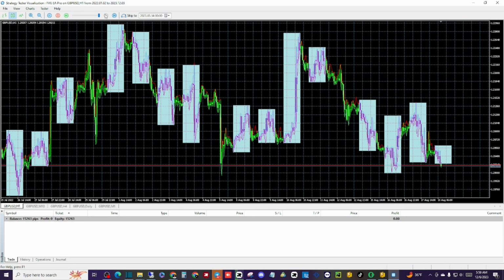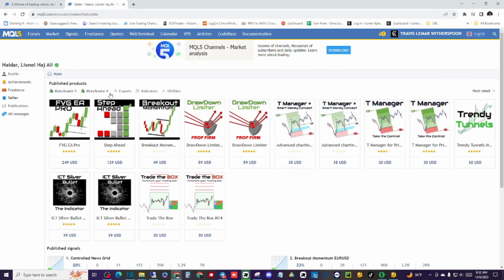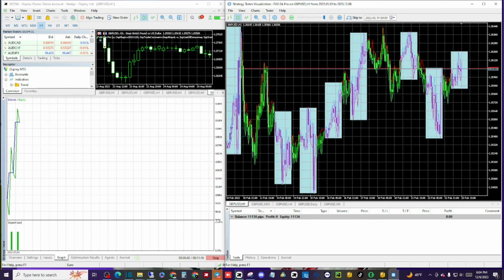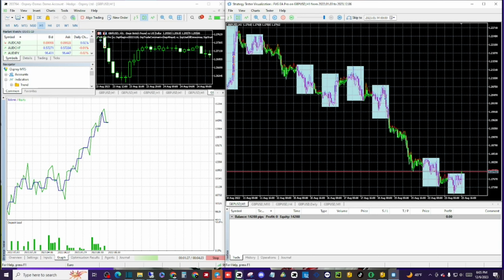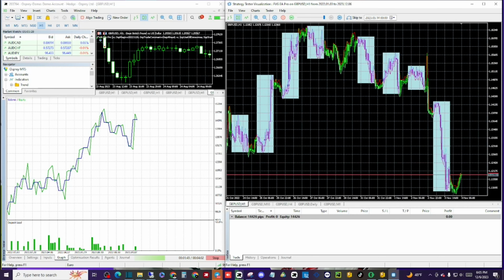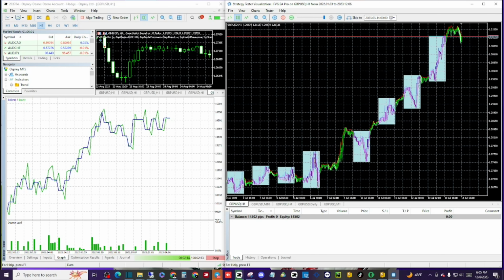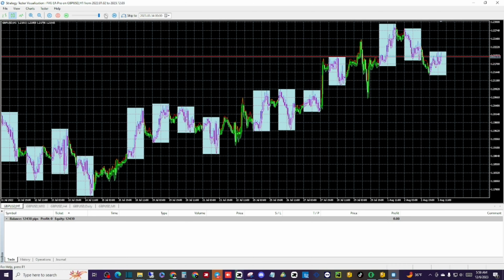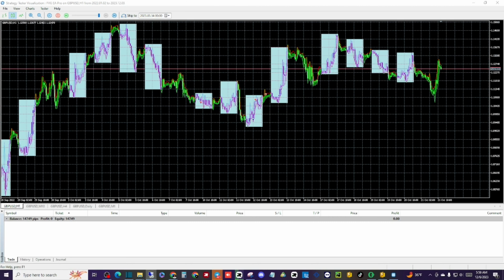DON'T BUT THE FVG PRO UNTIL YOU WATCH THIS: Expert Advisor Reviews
When manual trading I have always felt the best behavior to have is to be a swing trader. Swing trading allows you to be more patient to find the best setups, make a lot of money on fewer trades and more importantly you don't have to be in front of the computer all day long. From an automated trading standpoint it is rare to see a swing trading system be amongst some of the most popular bought systems on MQL5 so I had to see why the FVG EA Pro was so liked by its community.

We will break down everything you need to know from Features and Display, Back Testing Data, Consistency, Forward Testing and Community Rating to inform you of this promising project. This is TESTED

Watch as we test FVG EA Pro. What score do you think it will get?

Expert Advisor Reviews EA Thomas Chapters
00:00 - Intro
01:07 - About & Features
02:32 - Display
02:57 - How it works
03:21 - UP promo
03:48 - Back Test & Stress Test
05:14 - Forward Testing & Community Rating
05:50 - EAR Score

Previous EAR Products
Try UP MT5